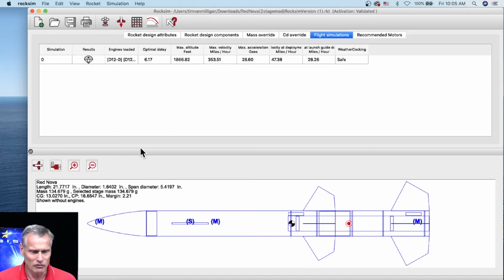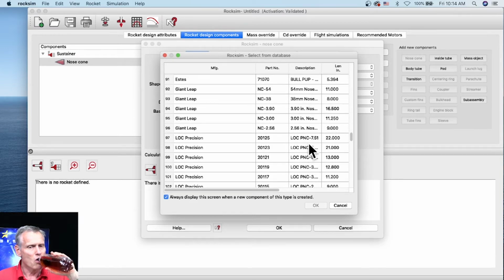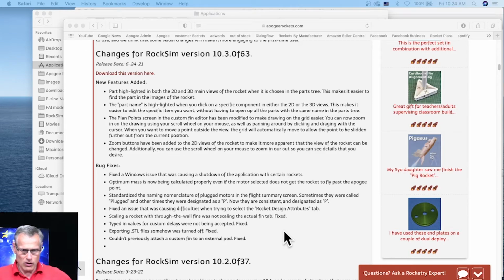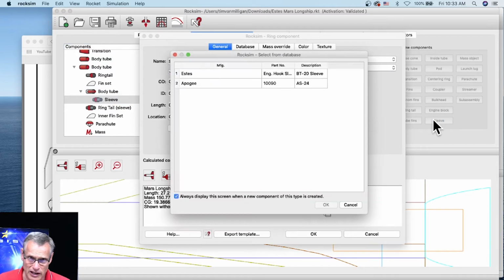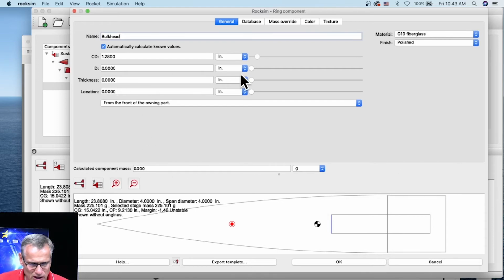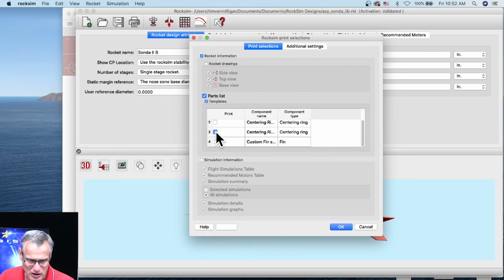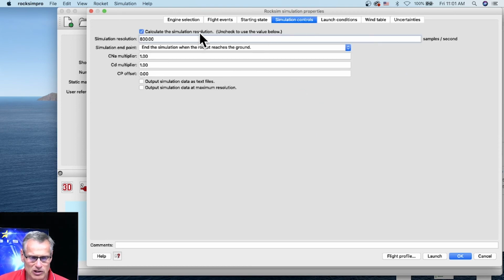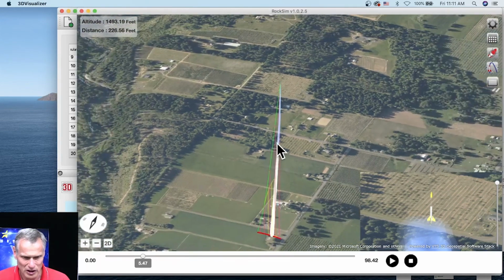RockSim Training - Design Awesome Model Rockets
In this training video on RockSim v10, we'll cover how to accomplish these goals:

How to create a E-bay sub-assembly inside your nose cone that you can use in other rocket designs.
How to create a motor sleeve like used in many Estes kits
Plus - we released version 10.3, so you'll see the new features their as well. - 2:10
Troubleshooting couplers - 11:28
Updating v10.3 on MAC computers - 25:51
How to add a sleave to a motor mount to hold down the engine hook 27:50
When will RockSim Pro be released? What makes it different from RockSim? - 57:03